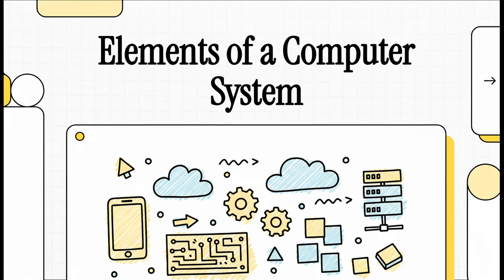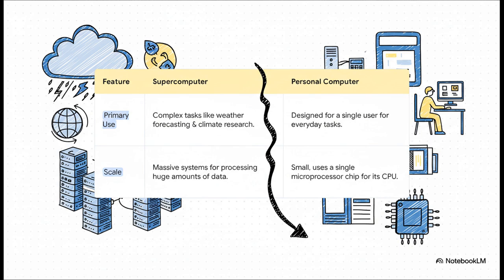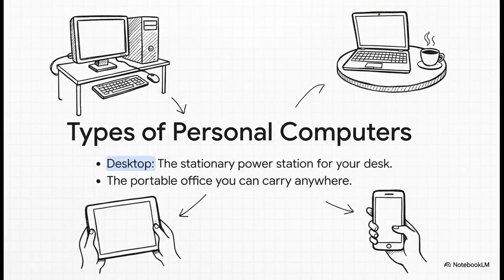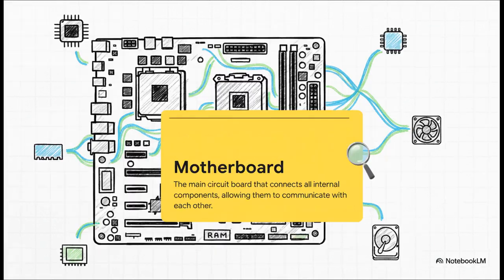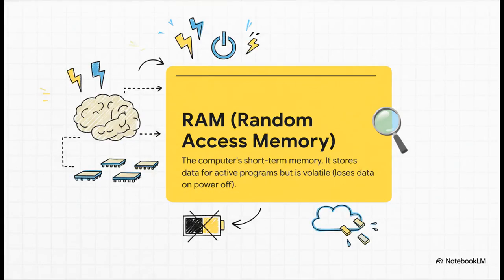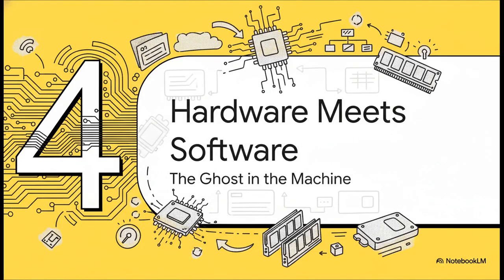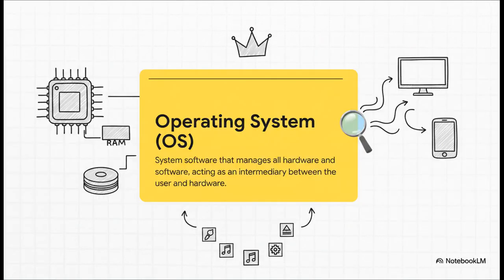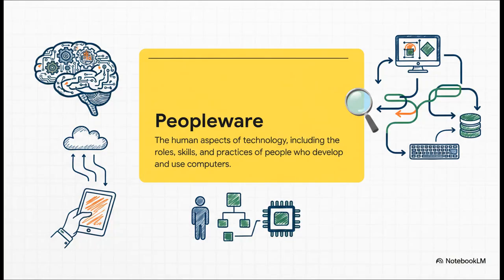Elements of a Computer System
Unleashing technology, one component at a time! Explore the key elements of a computer system and see how they shape our digital world.